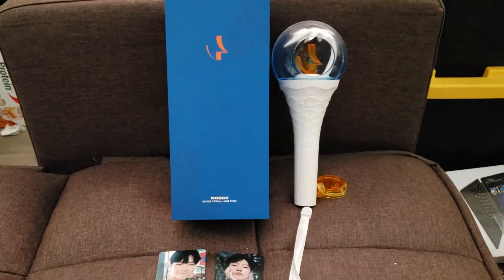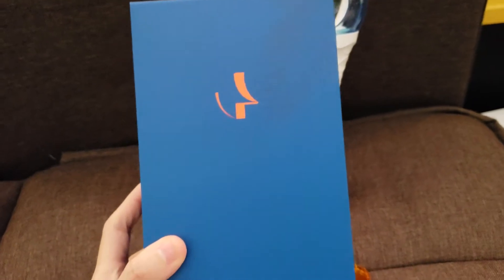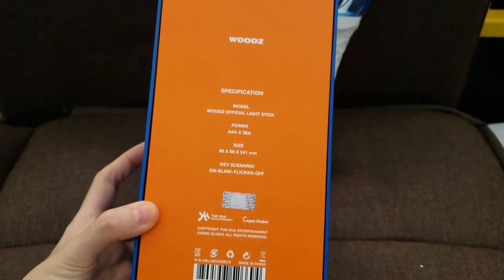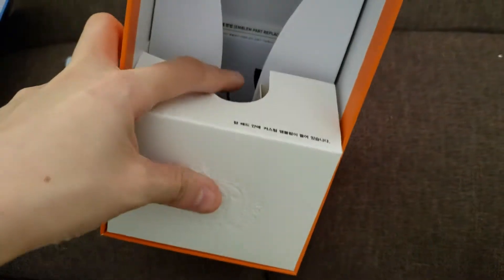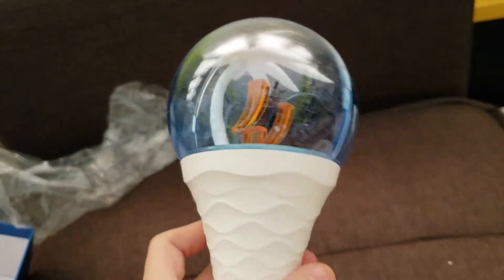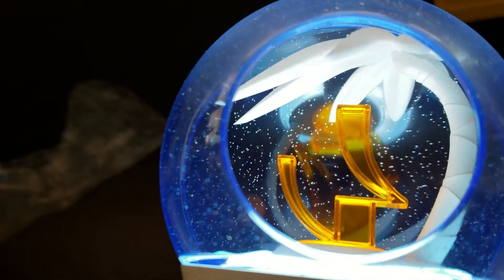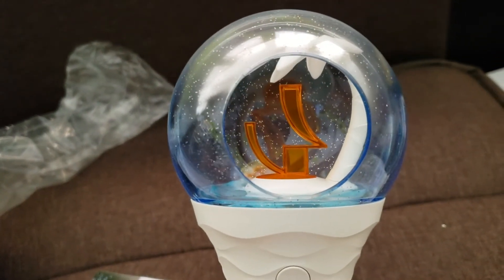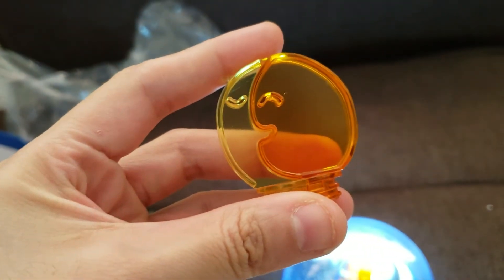Woodz Lightstick Unboxing